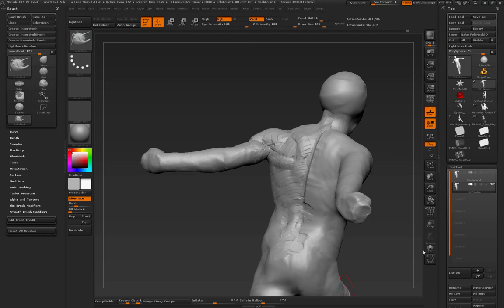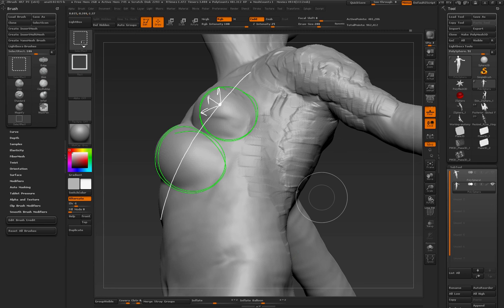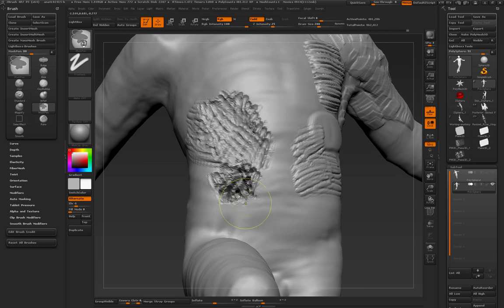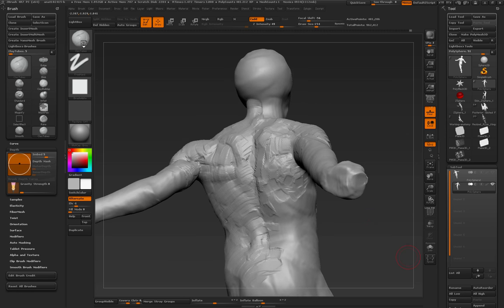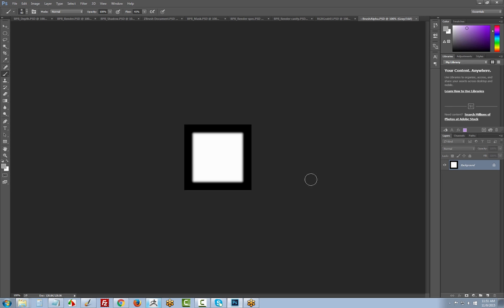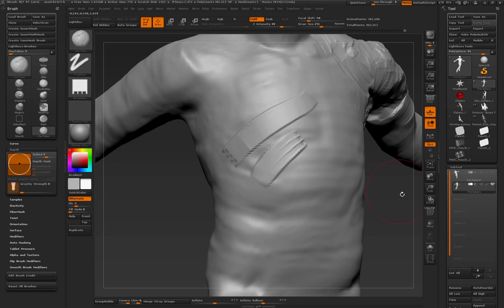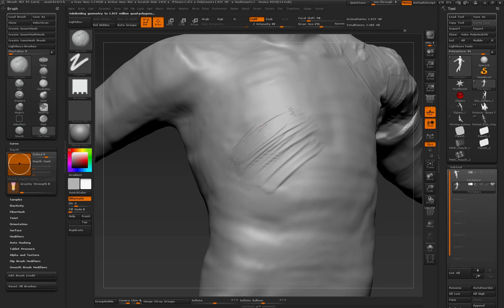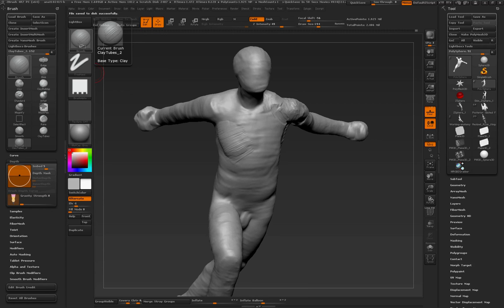ZBrush: How To Create Your Own Rake Brush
A few years ago... like eight, I think, I made the Rake brush that ships inside of ZBrush.  I made it to help us bridge the gap between traditional and digital sculpting and I've been trying to bridge that gap ever since!

In this small tutorial, I show you some of the mechanics behind creating your own brushes in ZBrush and some of the ways that I think about it.

Hope this helps you on your journey!

-Ryan